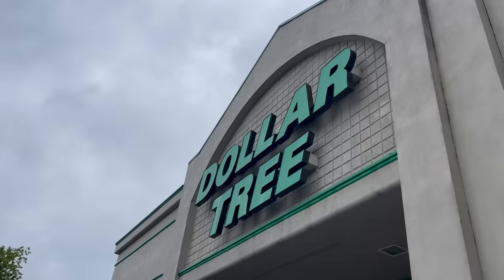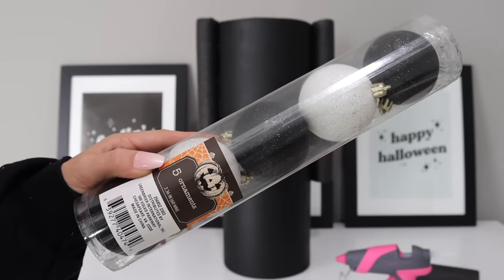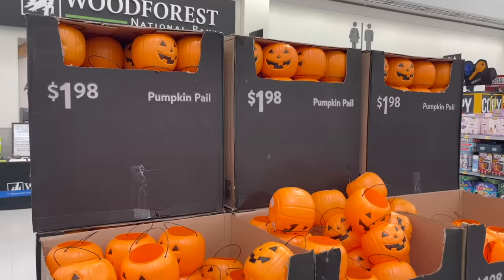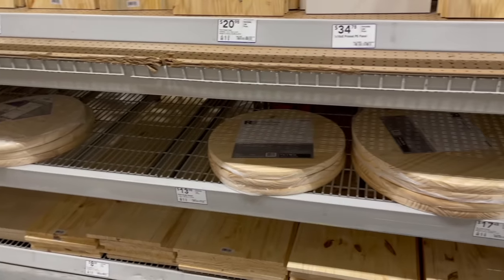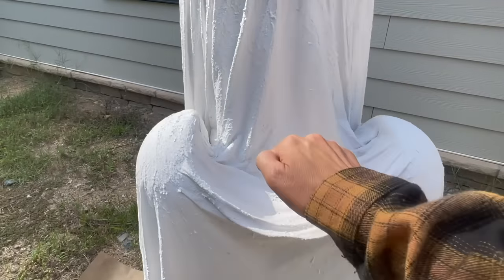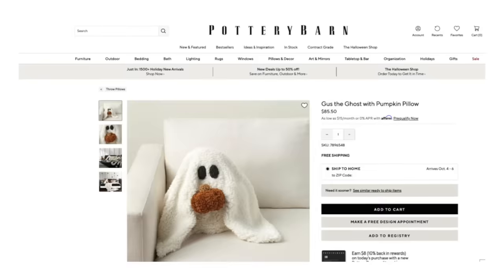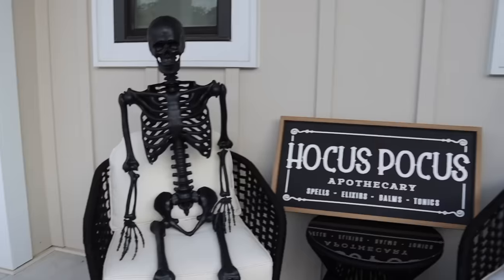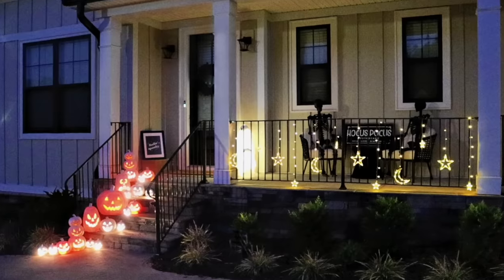Must-Try Halloween DIYS to Impress Everyone! (Dollar Tree ideas + HUGE crafts!) 🎃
Sharing brand new spooky DIYs for 2023 to help you decorate your home or outdoor space. I've included some Dollar Tree DIYs in this video along with a decorate with me for my front porch. Happy Halloween!

What I'm wearing:
Top:
Mood ring:

Links:
Warm Fall Leaves candle:

Mentions:
Liz Marie Blog:
Hallmark Ghost:
(The recipe included in this post for Monster Mud did not work for me.)
Best formula:
5 parts drywall joint compound
1 part latex paint
(you can add some water to the mixture)